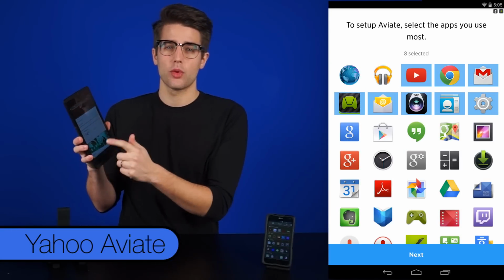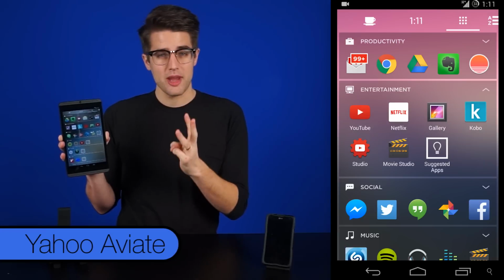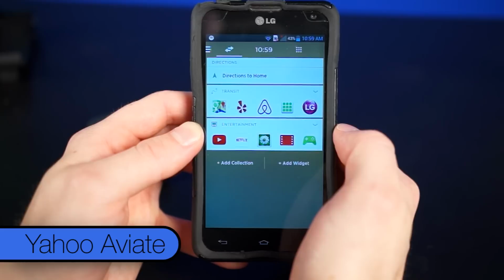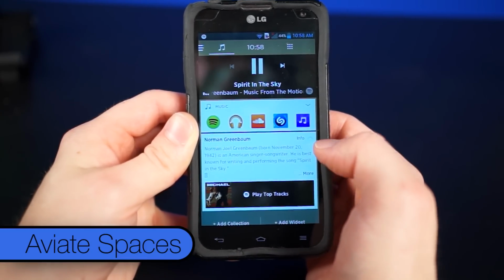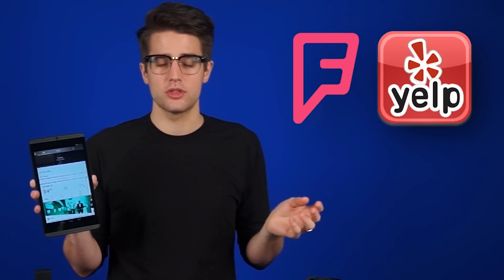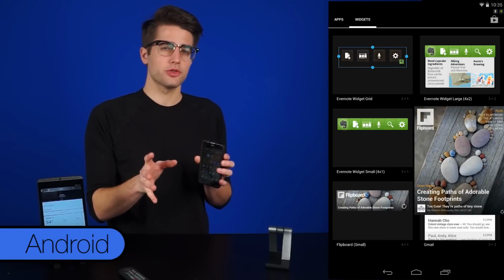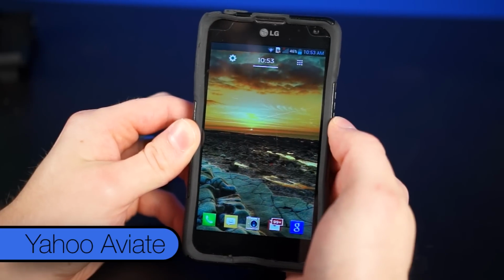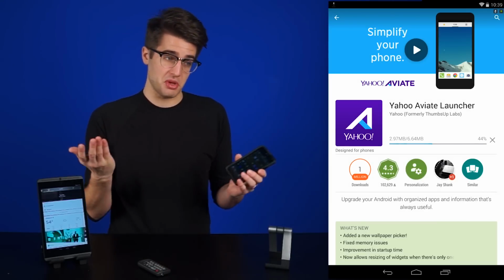Yahoo Aviate Review - Tech Tips Suggested Software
Yahoo's @Aviate Launcher organizes your phone and makes it easier to do your day to day tasks!  This is Keys' review based on his experiences with this Android app.

Episode Credits:
Host: Riley Murdock
Writer: Riley Murdock
Editor: Kalvin Shum